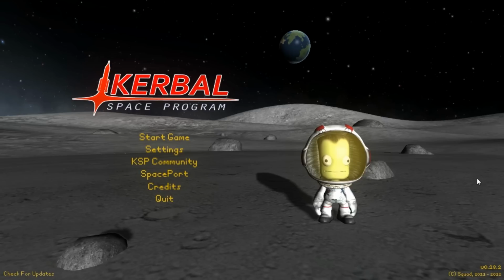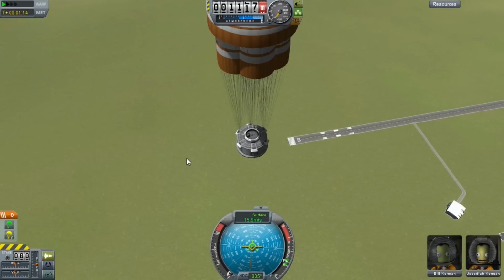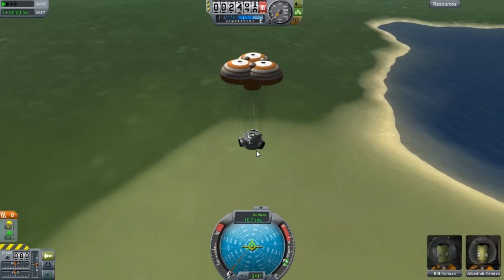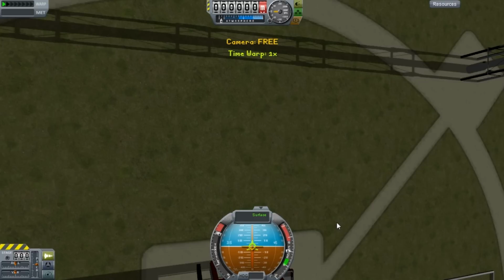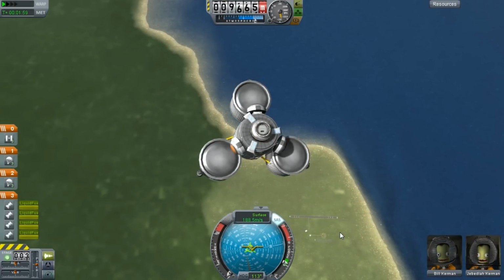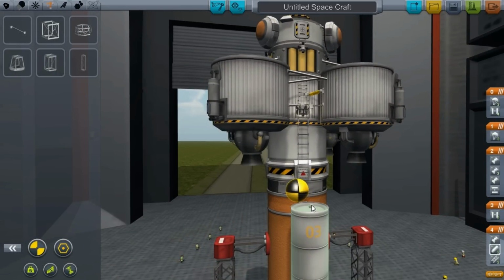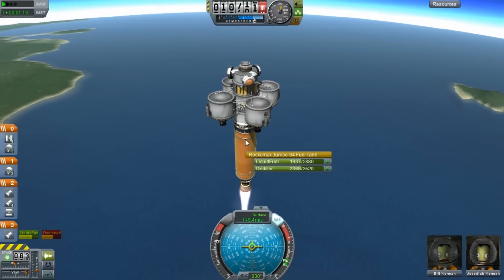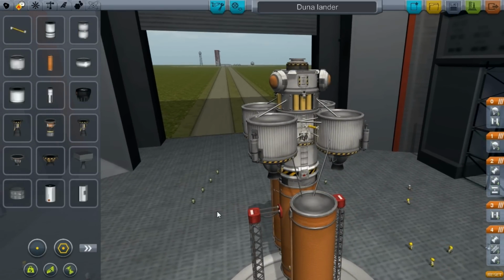KSP S2E1 100 Subscriber Special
I now show you my whole R&D for a flight to Duna and we start of with the lander. Short version

-Realm
-Hollow
-Deep
-Caphalpod remix
SACREDUBSTEP:
-Midnight
Incomtech: